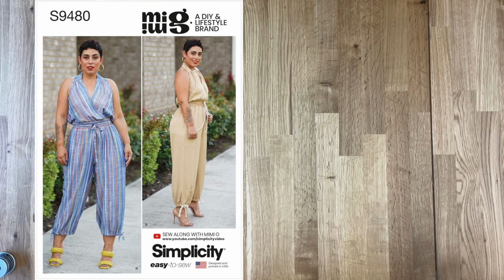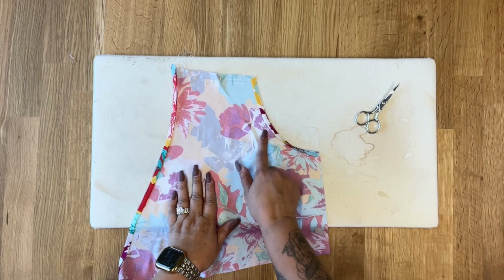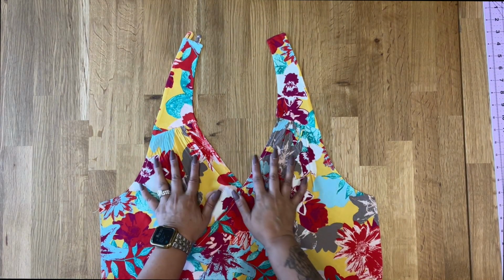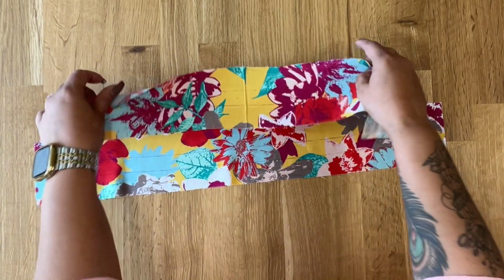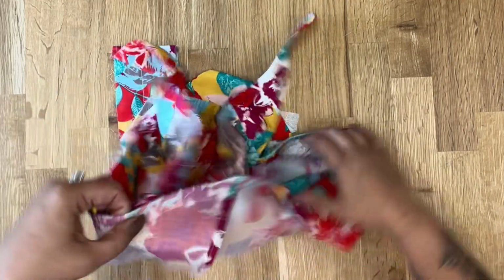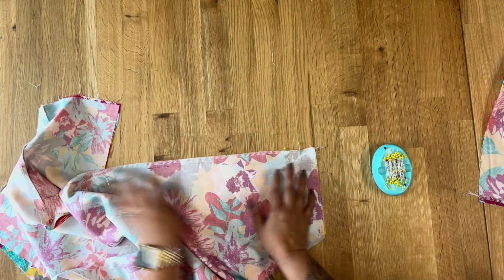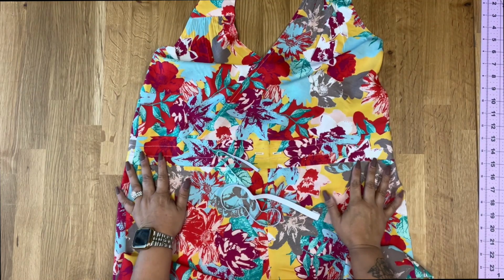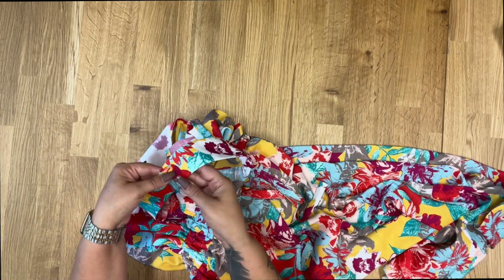SEW ALONG FOR MY MIMIG X SIMPLICITY #9480